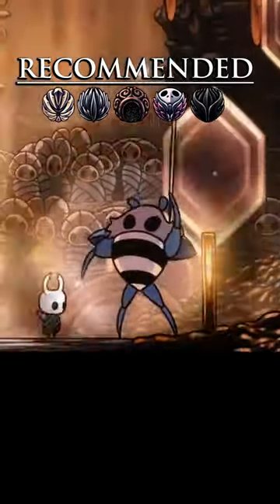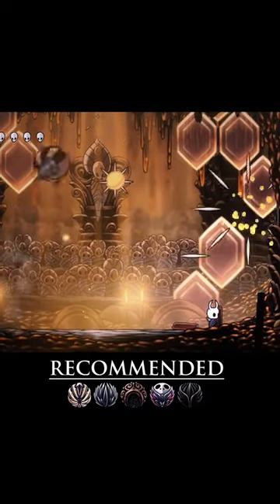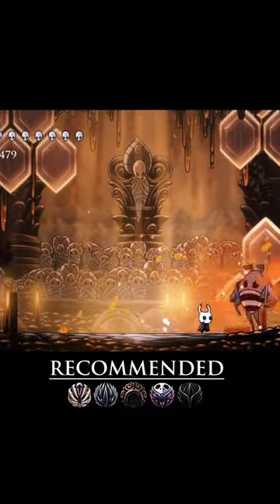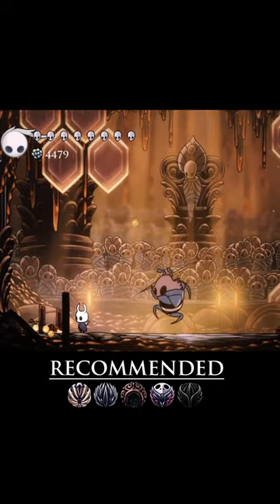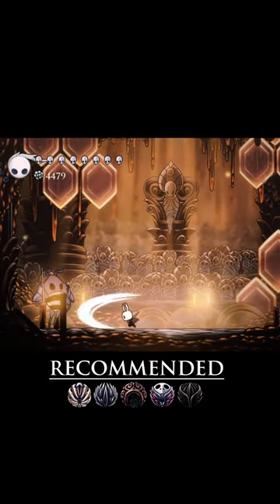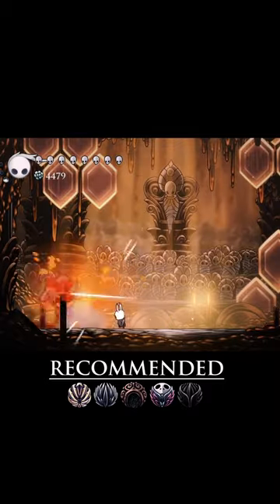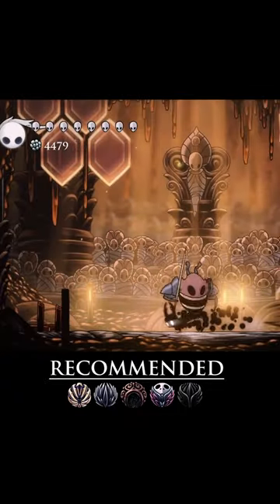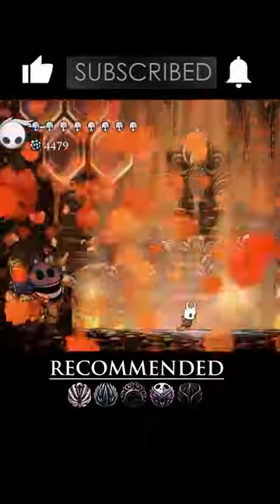How to Beat HIVE KNIGHT on RADIANT Explained in 60 Seconds | Hollow Knight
Having trouble beating Hive Knight on Radiant? I've got some tips and tricks for you to try out, but listen closely because we're covering all of it in under 60 seconds!

Charms:
Unbreakable Strength
Quickslash
Shaman Stone
Sprintmaster
Sharp Shadow

Check it out for great deals on games!

💲 My Etsy Store!